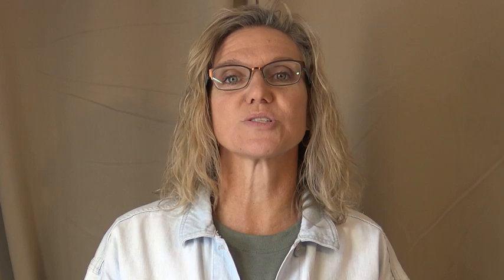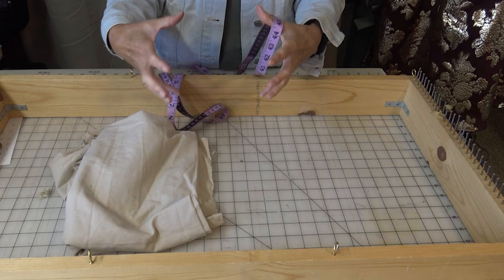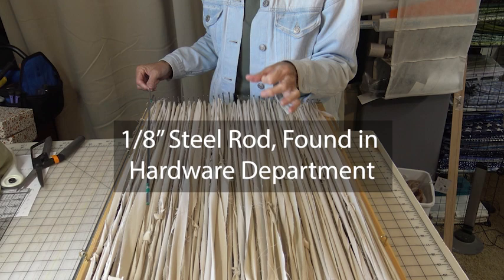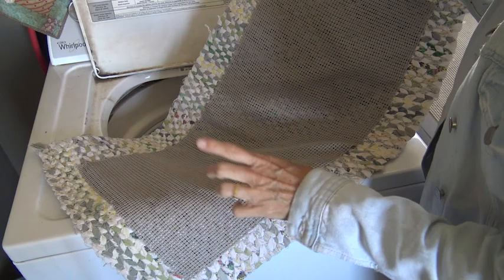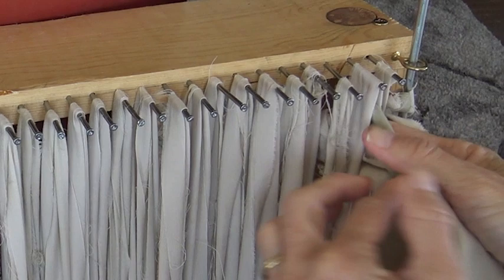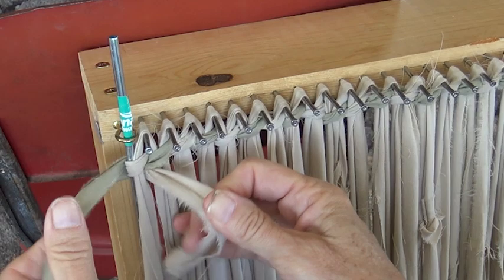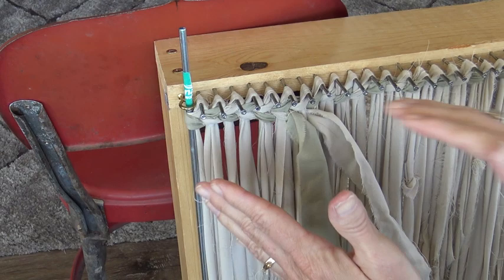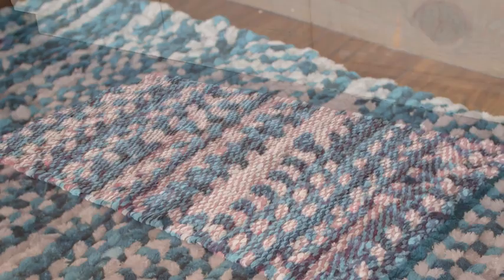How To Weave a Rag Rug Using Scrap Fabric - Top 10 Tips!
I love weaving rugs!  This video answers the Top 10 Frequently Asked Questions I get on "How to Make a Rag Rug".  These three rugs used old sheets - they turned out fantastic!

Time Reference For Questions in Video:
1:00    How do you prepare the fabric?
3:20    How much warp fabric do I need to prepare?
4:23    Where do you find rods for the loom?
5:30    What size loom should I use?
6:23    How can you make large rugs?
7:25    Do you take off the backing when you wash the rugs?
8:17    How do you start your first row?
13:55  Where do you set your loom?
14:33  Do you weave from both ends - or just weave top to bottom?
15:42  How long does it take to weave a rug?

PURCHASE SUPPLIES:
RUG BACKING
ROTARY CUTTER

Scrap rag rugs make Easy Rug Weaving Projects! DIY on the House is going Rug Weaving Projects crazy!  We hope you enjoyed the video on the Top 10 Questions I receive on how to weave a rag rug.